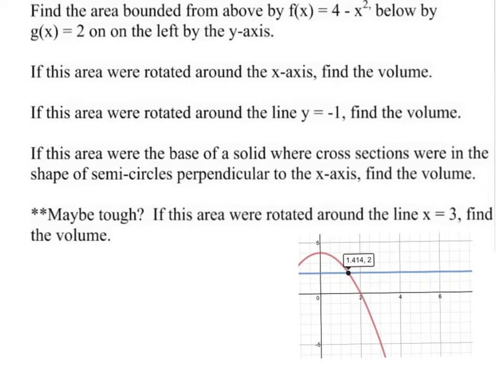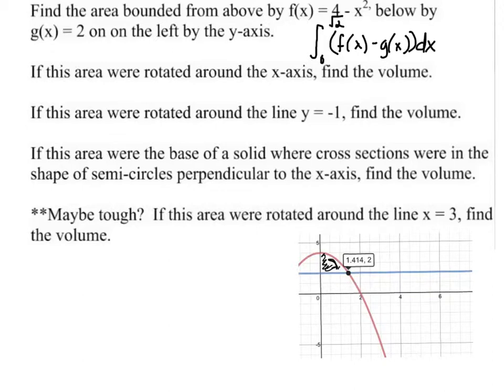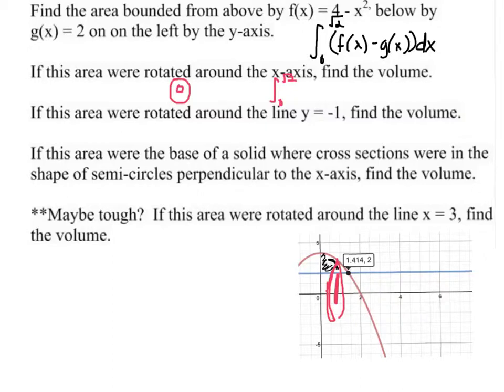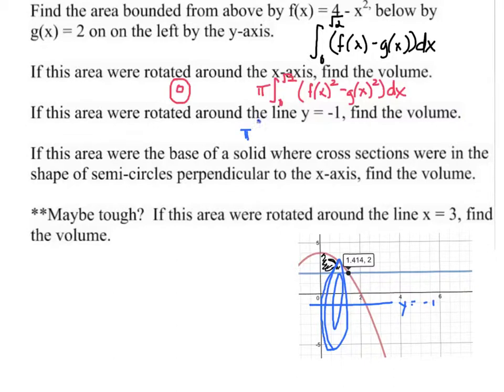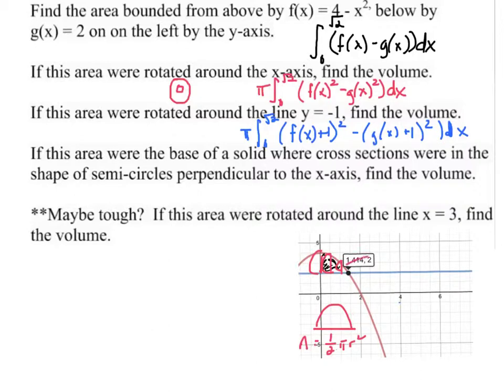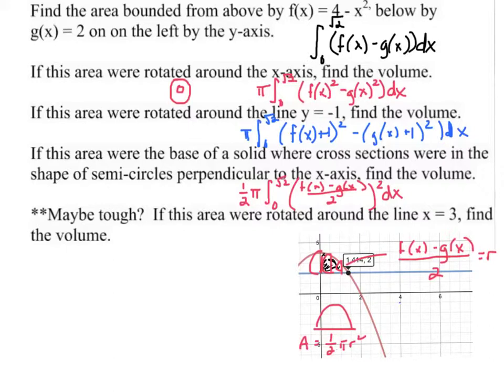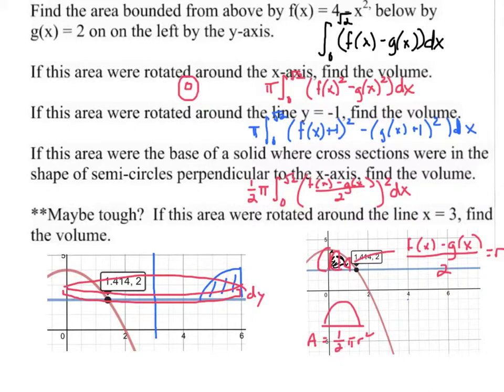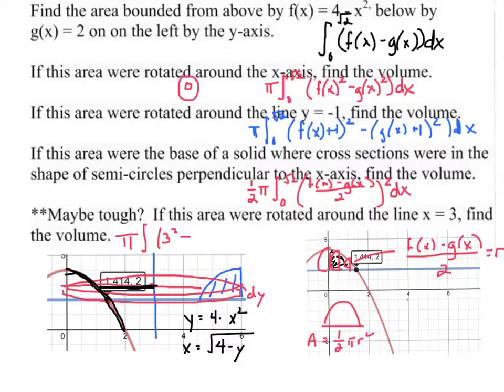Calculus Volume Free Response Type Question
AP Calculus - Area/Volume Review